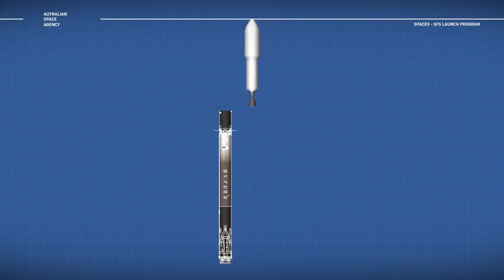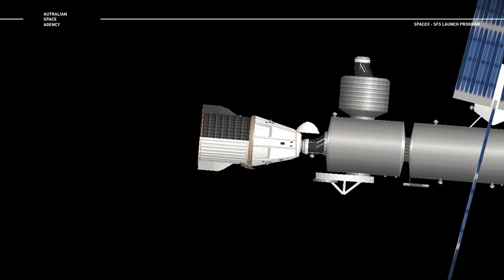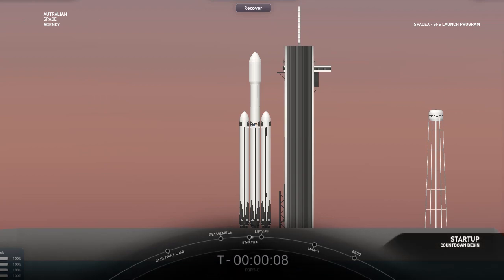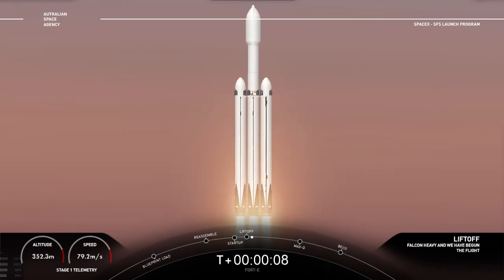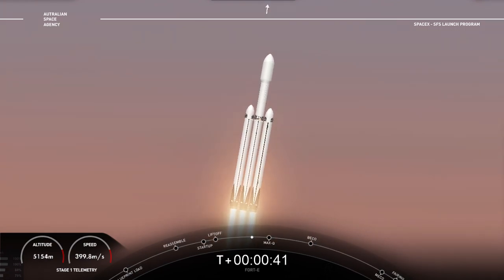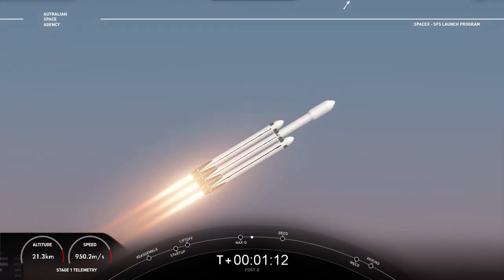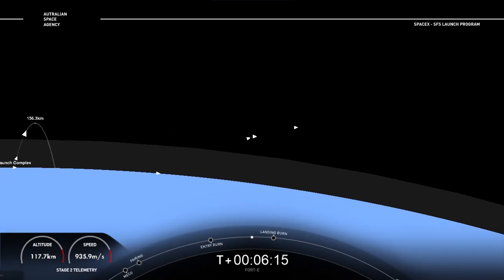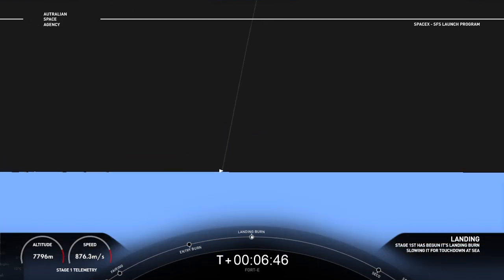Fort-E Mission - No Commentary | Launch Program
Details :
On Wednesday, August 24 at 10:37 p.m (GMT+7), Falcon Heavy launched Nav-6AU (Navigation Satellite 6 AU) satellites to low-Earth orbit from Space Launch Complex 39A, at the Kennedy Space Center, in Florida.
This is the seventh launch of the SpaceX - SFS's launch program, brought by our costumer Australian Space Agency.